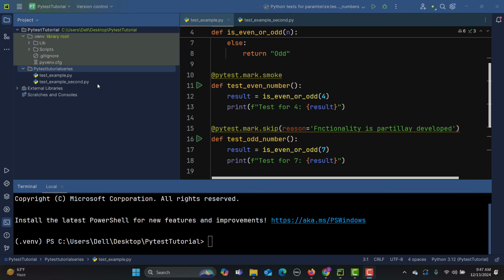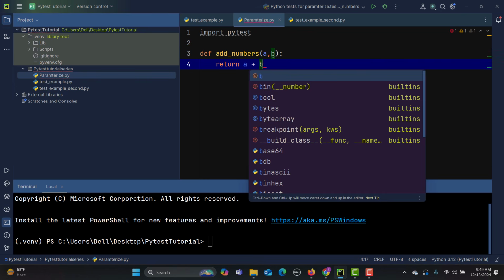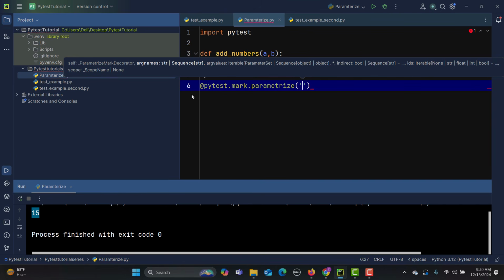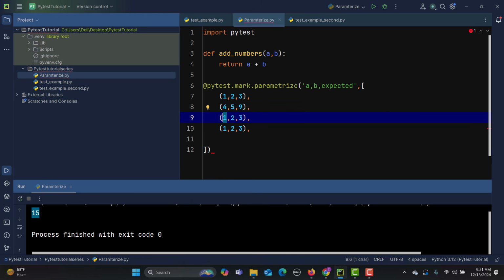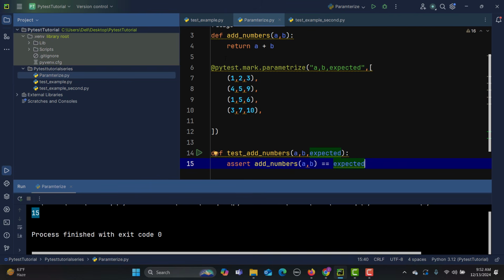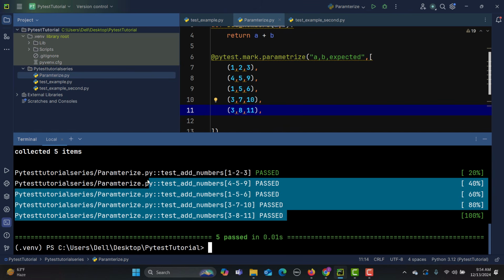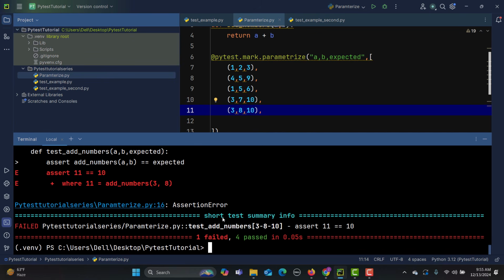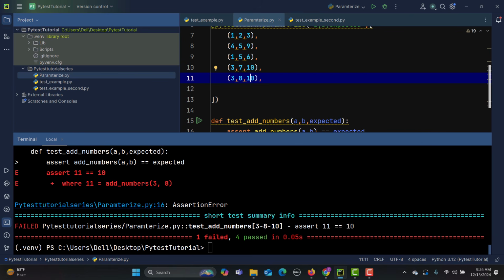Pytest Tutorial #6 | Parametrize Marker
🔍 Pytest beginner tutorial #6 - Parametrize Marker
📌 About This Video:
Welcome to this Pytest beginner tutorial on pytest parameterization using the @pytest.mark.parametrize decorator! 🚀 In this video, we’ll cover:
✔️ What is parameterization in pytest?
✔️ Why it’s useful for efficient test case management.
✔️ A basic example of parameterized tests with clear explanations.

Whether you’re a beginner or an experienced tester, this video is designed to make parameterization easy and practical for your Python testing journey!

📚 Topics Covered:
✅ Introduction to @pytest.mark.parametrize.
✅ Writing efficient test cases with parameterization.
✅ Example of parameterizing inputs and outputs in pytest.
✅ Step-by-step code demonstration.

💻 Code Demonstrated in the Video:
import pytest

@pytest.mark.parametrize("a,b,expected",[
    (1,2,3),
    (4,5,9),
    (1,5,6),
    (3,7,10),
    (3,8,10),

def test_add_numbers(a,b,expected):
    assert add_numbers(a,b) == expected

🔸 Boost your productivity with efficient test writing.
🔸 Learn to organize multiple test cases seamlessly.
🔸 Perfect for both beginners and professionals!

⏰ Video Chapters:
0:00 - Introduction to Pytest beginner tutorial #6 - Parametrize Marker